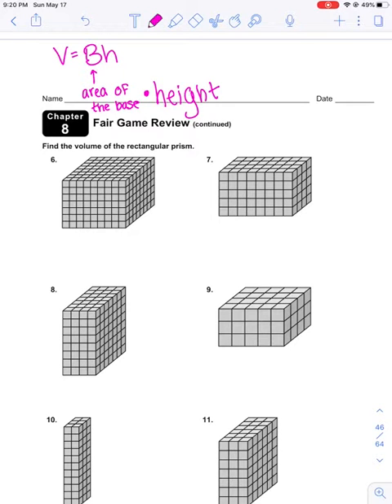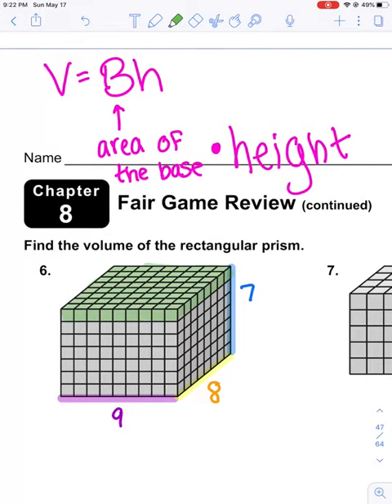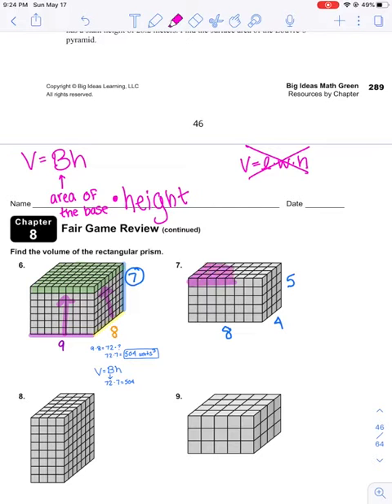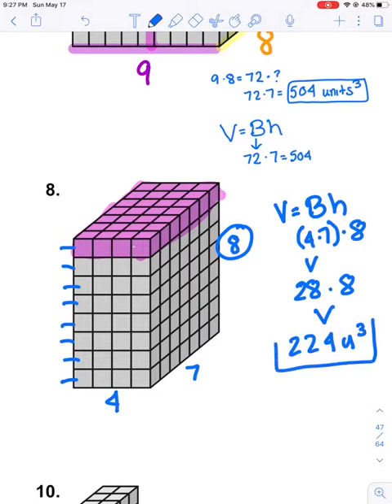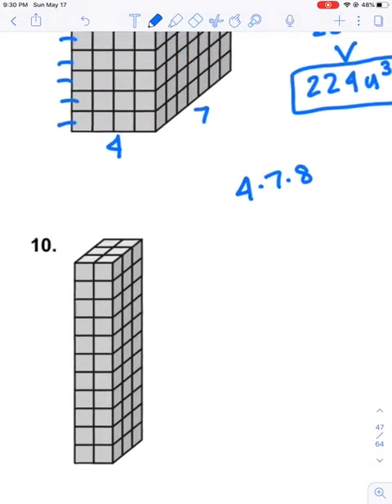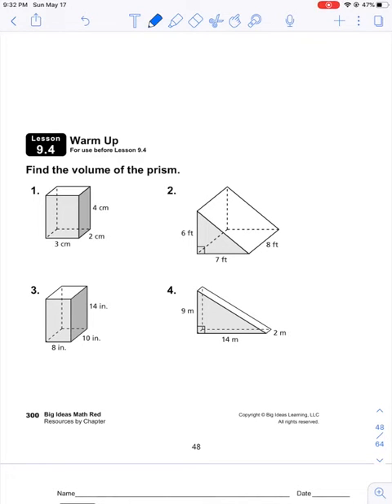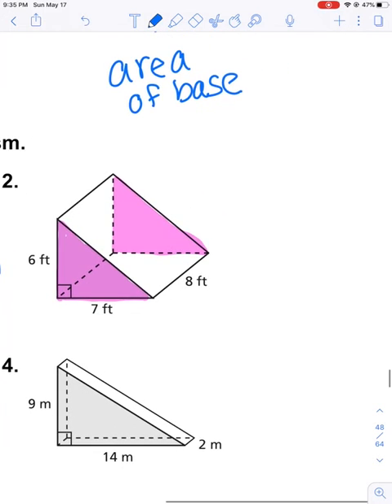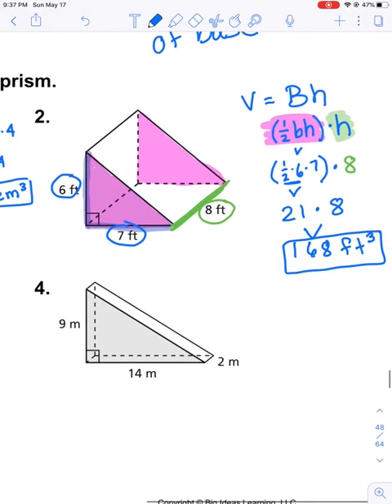Intro to Volume